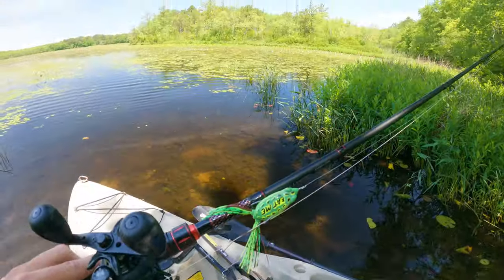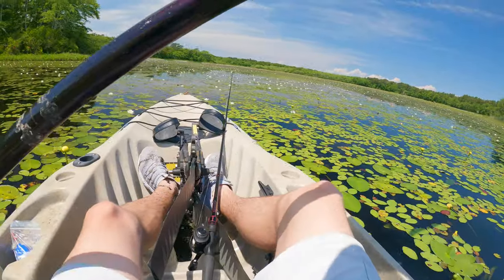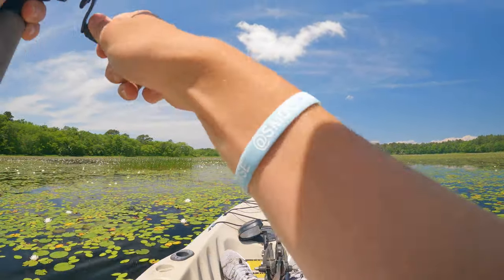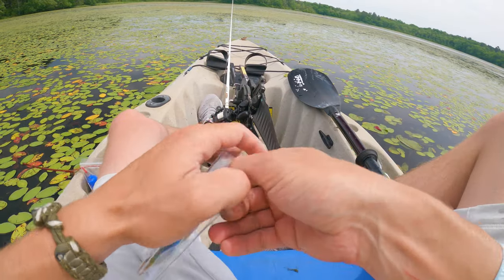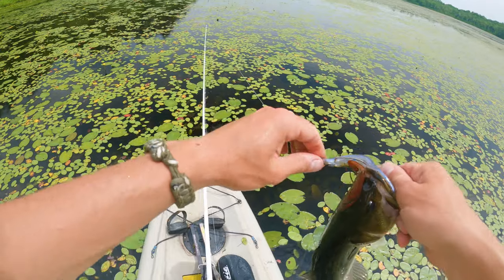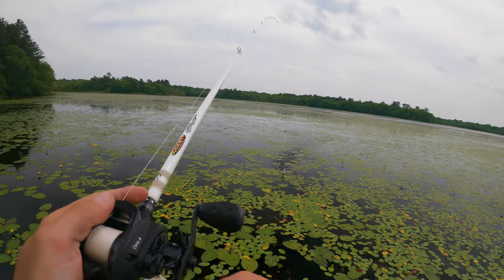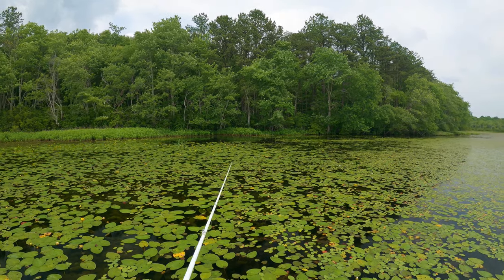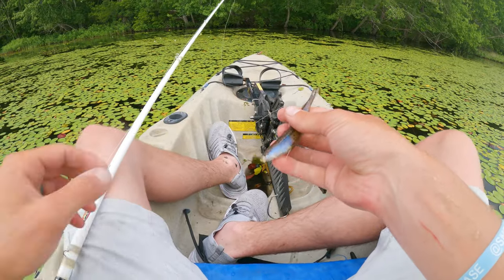HOW TO Pattern and FIND FISH in New Bodies of Water - Get Reel Bass Fishing - Long Island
HOW TO FIND GOOD SPOTS TO SURF FISH FROM THE BEACH - PART 1- LONG ISLAND STRIPED BASS BLUEFISH FLUKE
HOW TO Adjust Techniques To Catch MORE Fish!  Long Island Surf Fishing for Bluefish and Striped Bass Lamiglas Van Staal Montauk

Follow us on FISHBRAIN: @SURFCASTERBARBIE @GETREELBASSFISHING

You've been asking for gear links, so here they are.

Paulie's Gear:
Van Staal VSX 200
Tsunami SaltX 10'6" MHF
Lamiglas Insane Surf 10' MF
Power Pro Braided Line 40#
Mag Darter Lure
SP Minnow Lure
Diamond Jigs
Wading Spiked Boots
Surf Belt - let them know we sent you! The best belt on the market!
Surf Jacket
Plier Holders: Turtle Cove Plier Carrier (find at local L.I. Tackle Shops)

LIGHT TACKLE GEAR:
13FISHING FATE Rod 7'1 M
Tsunami Airwave 7'
13 Fishing Fate 7'1 MF
Shimano Sahara, the 2500, 3000, and 4000 series
Shimano Nasci 4000
Shimano Stradic 3000

Erica's Gear:
Van Staal VSX 150
Tsunami Trophy 2 10' MHF
Mag Darter Lure
SP Minnow Lure
Diamond Jigs
Other Waders
Wading Spiked Boots
Wading Boot Spikes
Surf Jacket
Plier Holders: TurtleCove Plier Carrier (find at local L.I. Tackle Shops)

My personal Instagram: @getreelbassfishing
Erica's Instagram: @surfcasterbarbie
Brian's IG: @Fiskeroutdooradventures

Buy some 'Smooch and Release' Beanies, and hats, and Spike's Spinners and Spike's Bucktails